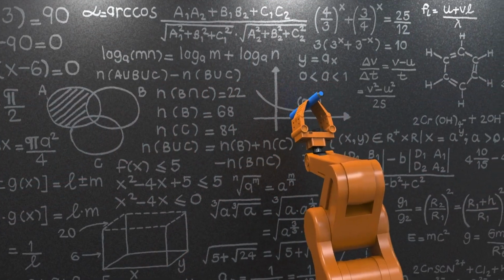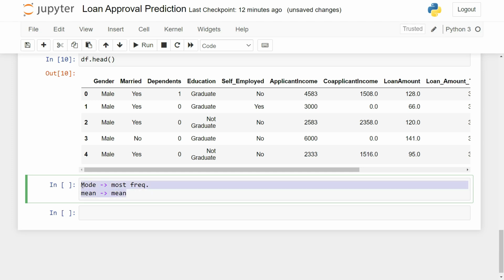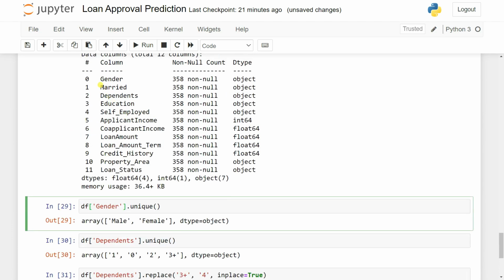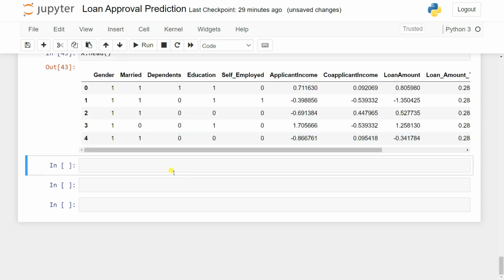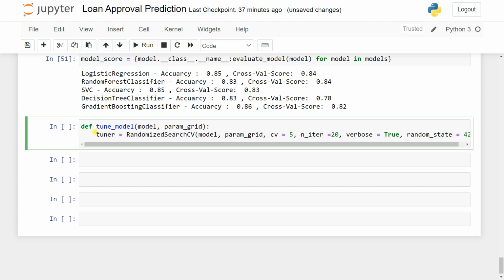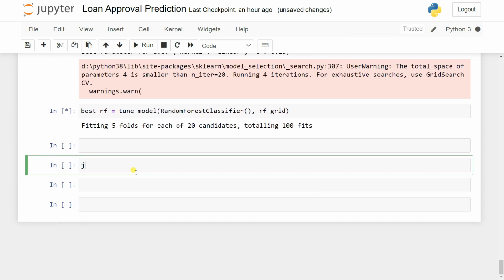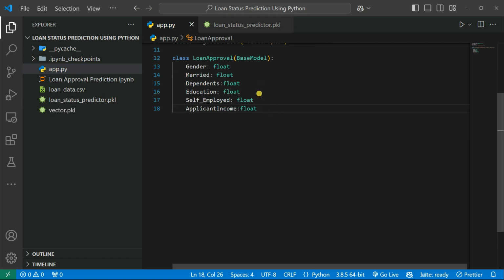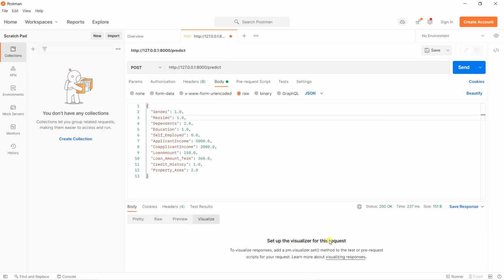Project 43: Loan Approval Prediction Using Python & FastAPI | Multiverse Series | Machine Learning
Welcome to the ultimate guide on Loan Approval Prediction Using Python & FastAPI ! In this video, we'll walk you through the entire process of making this project from scratch.